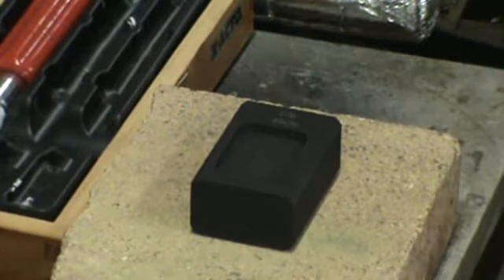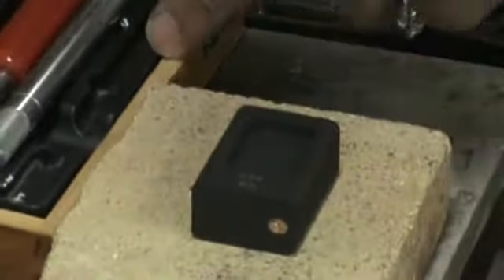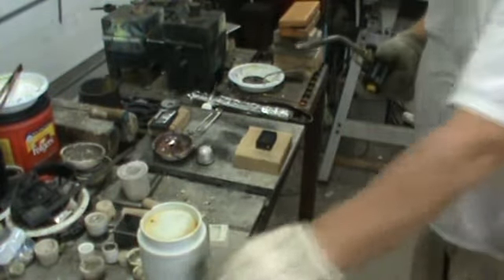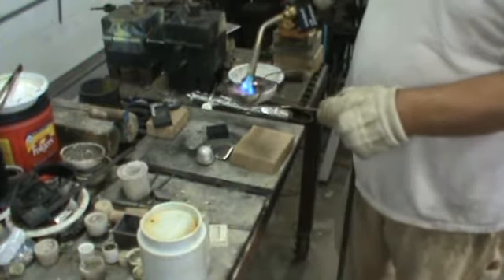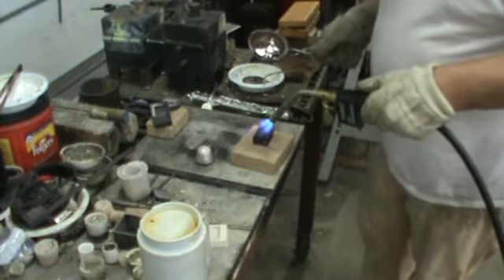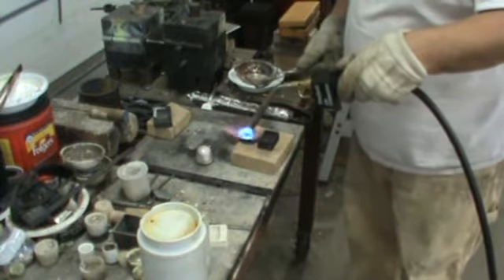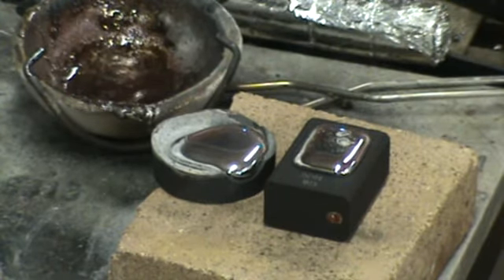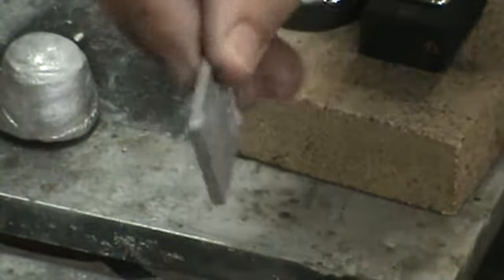How to Make A Graphite Mold Part 2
This is a video of making a carbon graphite ingot mold out of an old electric motor brush. You can pay allot of money for graphite molds but with the purchase of a tapered end mill, you can do the job yourself. I did my first molds with a router bit but you will have trouble getting the ingot out.